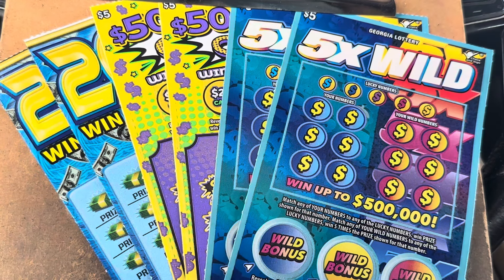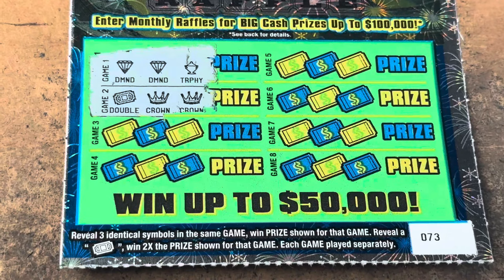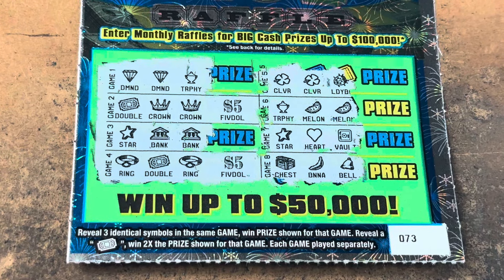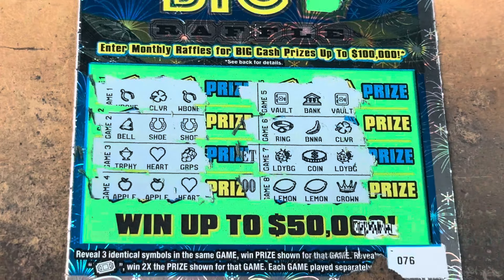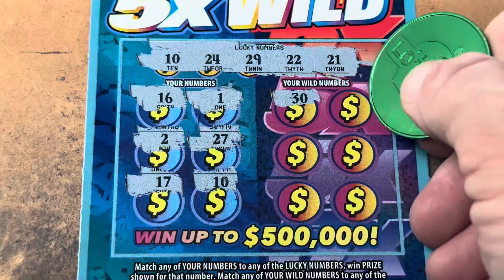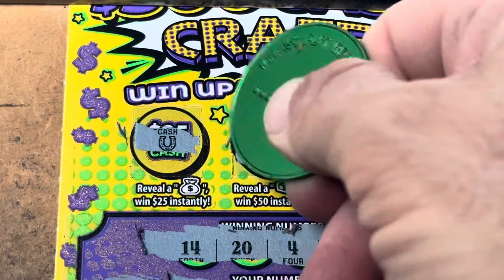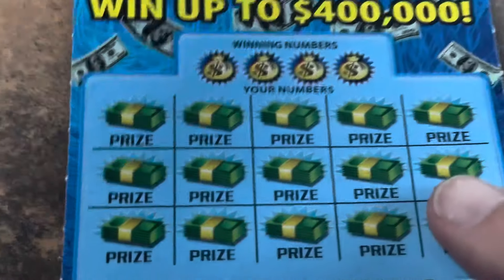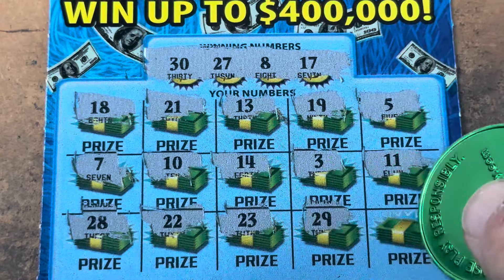Not 1… But 2 SYMBOLS 🎟️ On The Big Georgia Raffle‼️5X Wild 🎉 $500 Cash Craze 💲20X the Money 💵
Symbol
Big Georgia Raffle
5X Wild
$500 Cash Craze
20X the Money
Georgia Lottery Tickets
Gambler Nation
Time To Scratch
Scratch Cards